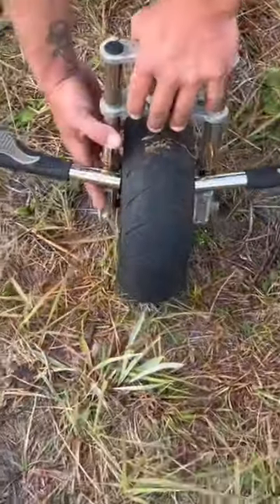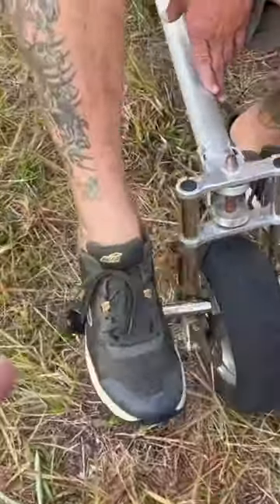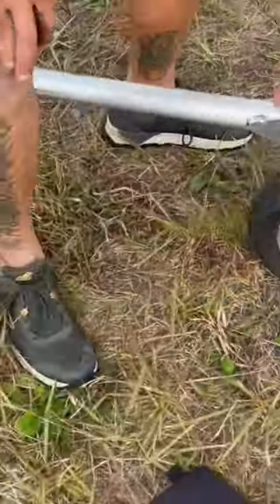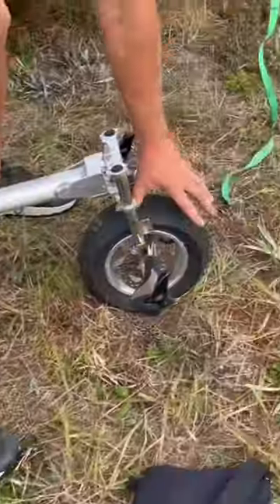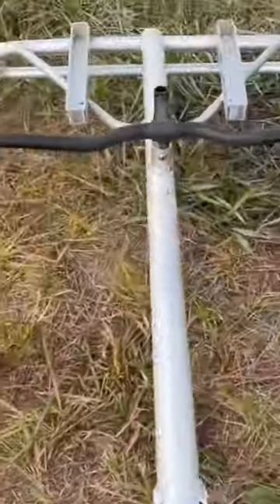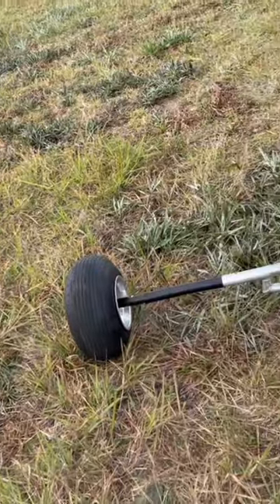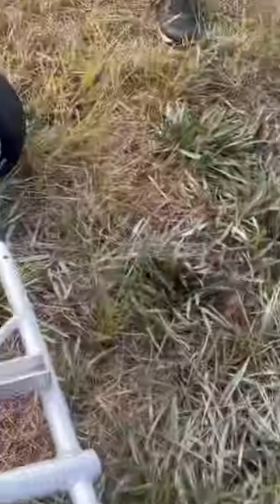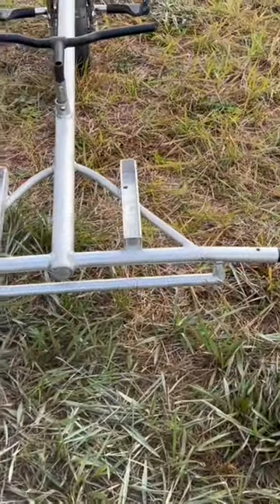Jessie paramotor landing and homemade trike build